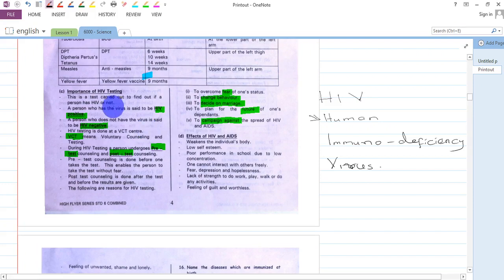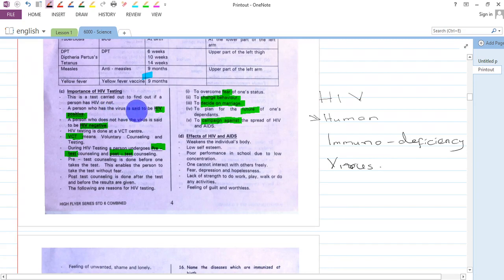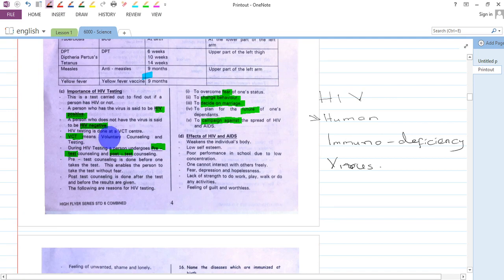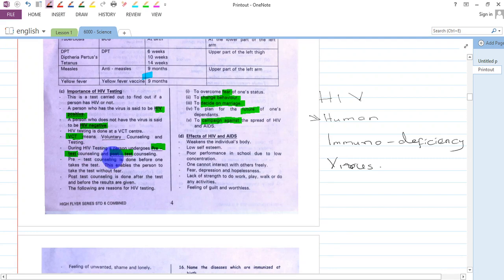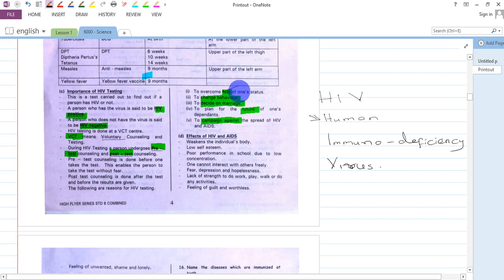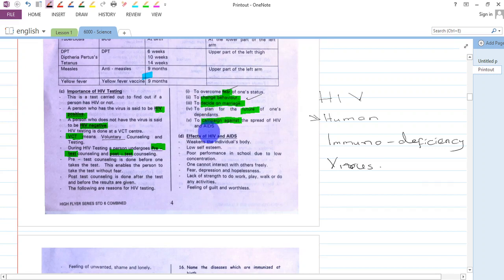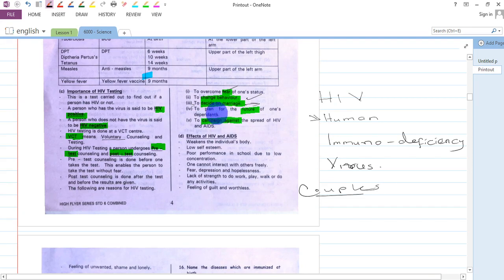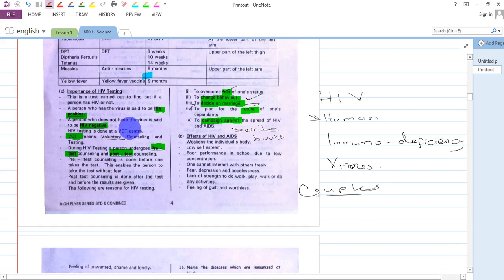Science 6203 Importance of HIV testing